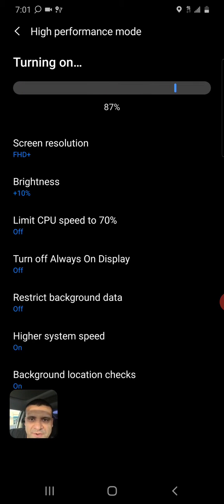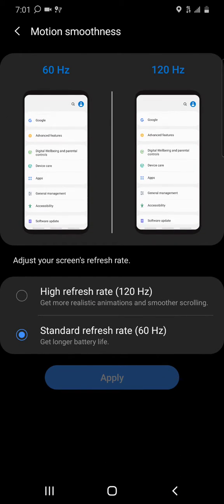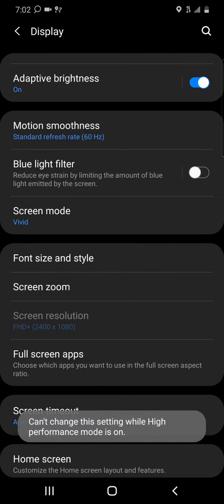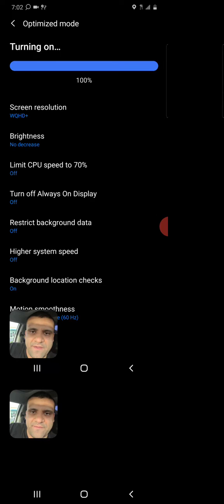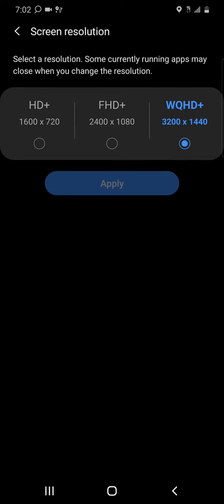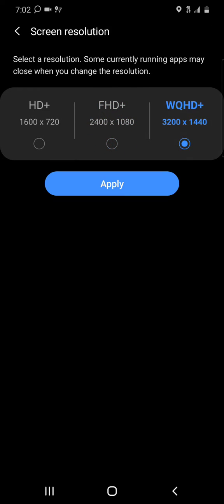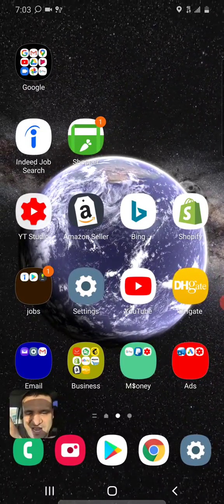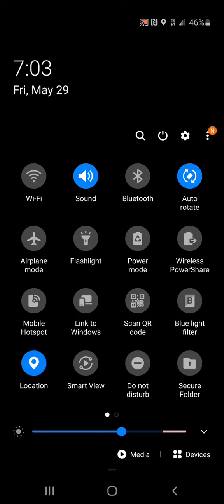How to change the screen resolution too 4K on Samsung S20